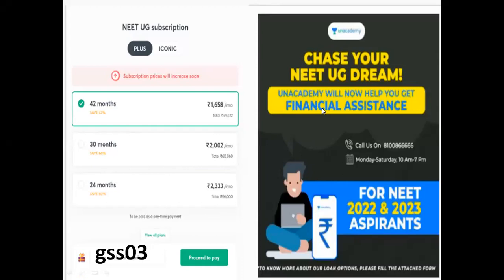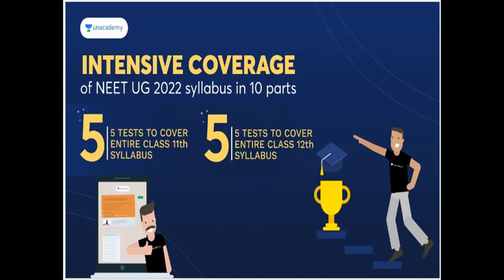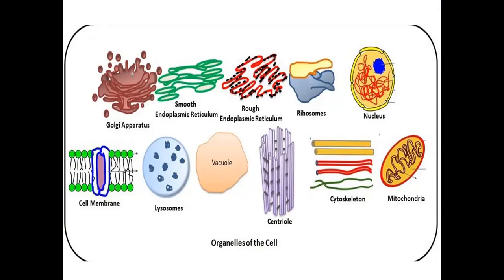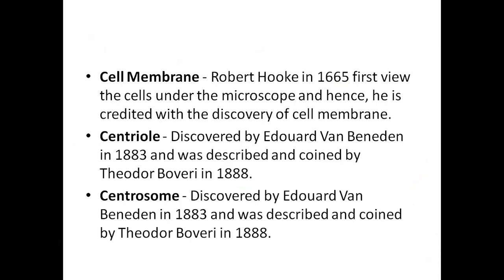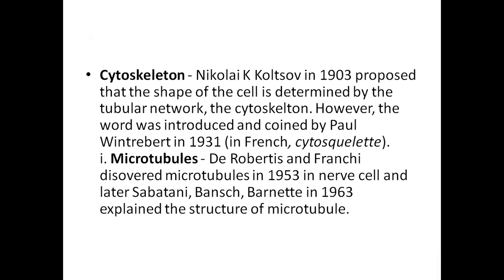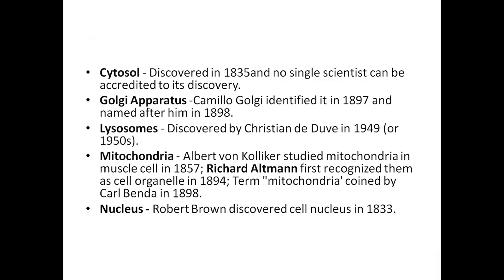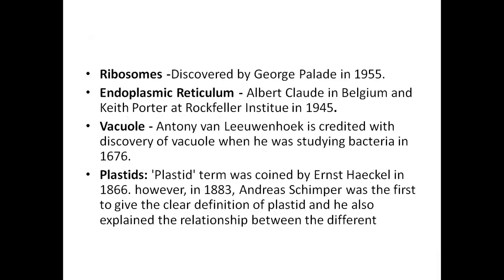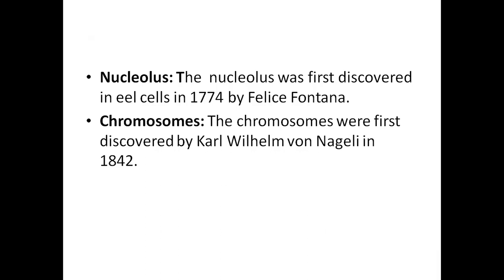Cell organelles discoverer name memorization